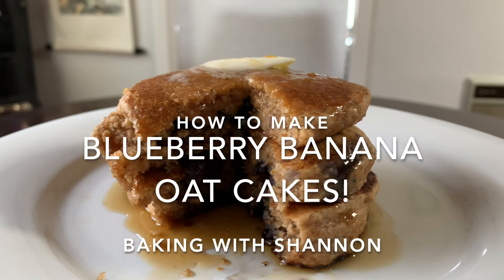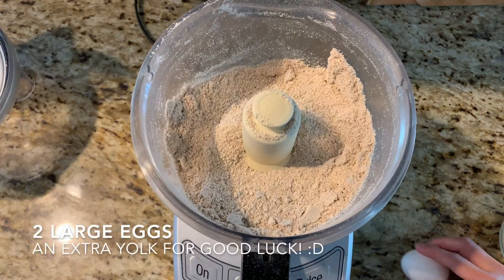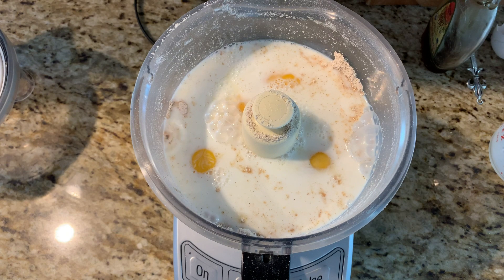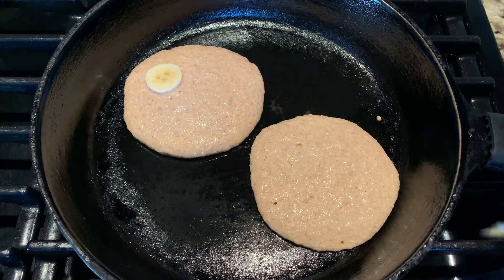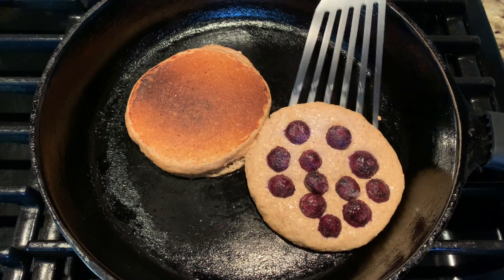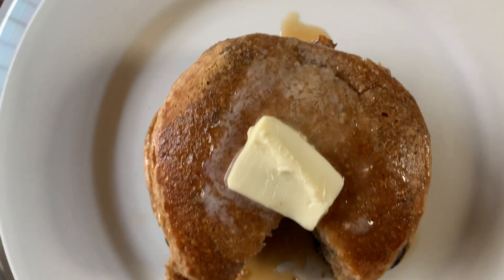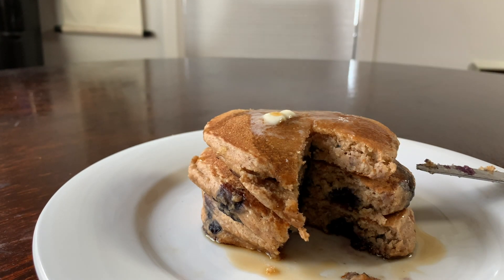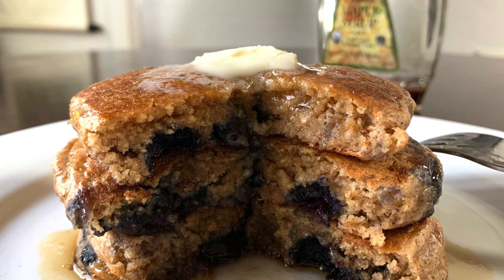Oatmeal Pancake Recipe - How to Make Fluffy Gluten Free Pancakes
Tired of your plain ol' bowl of oatmeal in the morning? Try these soft and fluffy oatmeal pancakes for something fun and different on a lazy Sunday morning (or any day of the week during this quarantine). They're completely gluten free using only oat flour, no refined sugar, and ready in the matter of a few minutes! The oats are extra nutritious as a natural source of soluble fiber that helps reduce cholesterol and promotes a healthy gut (aka regularity! yay for healthy bowel movements ;D). As a bonus, added fiber helps with satiation, leaving you fuller longer which helps to promote weight loss. For the toppings, use whatever fruits you like (my personal favorite are blueberries), and maybe a healthy dollop of nut butter, yogurt, or a light drizzle of maple syrup!

Makes 8-10 medium sized pancakes.

3 cups (300 g) old fashioned, rolled oats (plain and unsweetened)
2 tablespoons baking powder
1 tablespoon ground cinnamon
2 large eggs
3 tablespoons maple syrup
1-3/4 cups (420 ml) buttermilk
1/2 teaspoon pure vanilla extract
Bananas, blueberries, or whatever fruits you like!

In a food processor, blend oats, baking powder, and cinnamon until oats are finely ground. Add rest of the ingredients except fruit and blend until smooth. Allow batter to rest 10 minutes at room temperature before cooking.

Spoon batter into lightly greased non stick pan. Add fruit if using. Cook for 2 minutes over medium heat until golden brown, flip, and cook for an additional 2 minutes. Top with nut butter, yogurt, or butter and maple syrup! The choice is yours! Enjoy